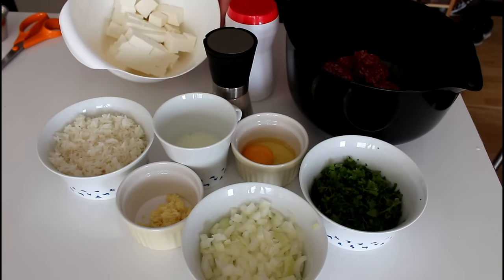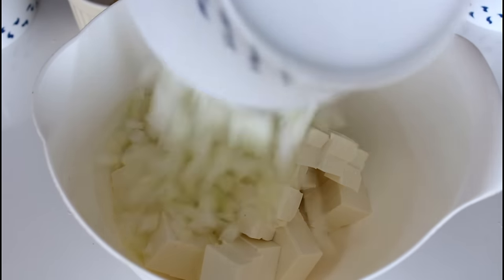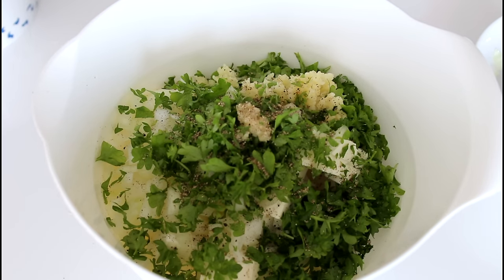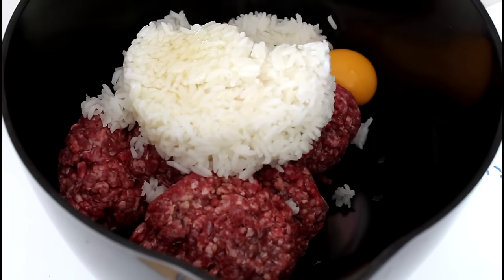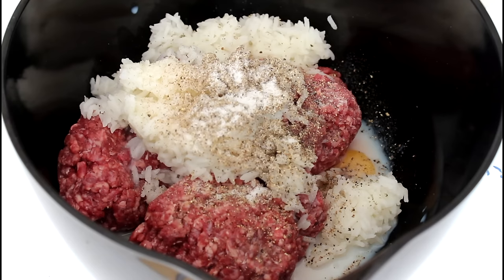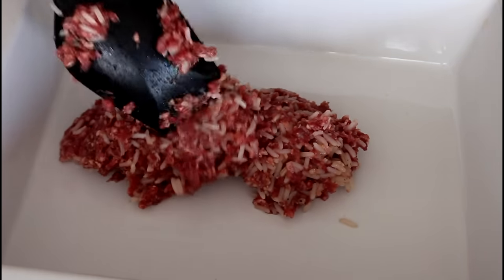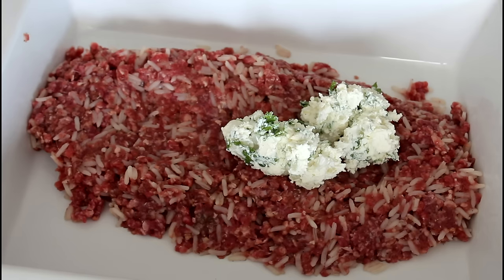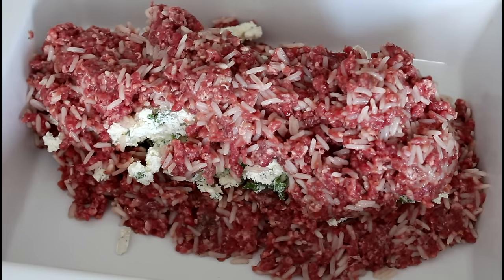How To Make Greek Meatloaf "Græsk Farsbrød" - By One Kitchen Episode 250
We call this "græsk farsbrød" greek meatloaf in Denmark. So easy to make and so good! 250 episode now!!

4-6 people

You will need:
750 grams of minced beef
400 grams of soft feta cheese
1 big onion
1-2 handfuls of finely chopped parsley
6 cloves of crushed garlic
1 egg
80 ml of milk
Salt
Pepper
300 ml of COOKED rice

180 degrees C convection for 55-60 minutes.